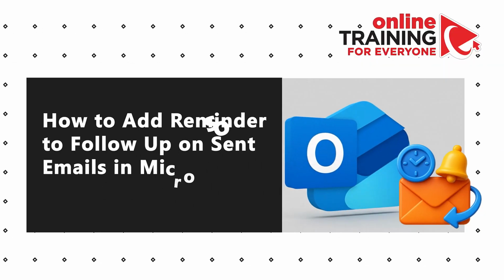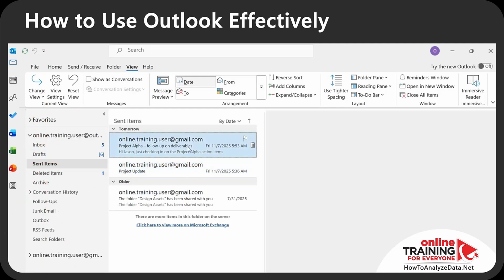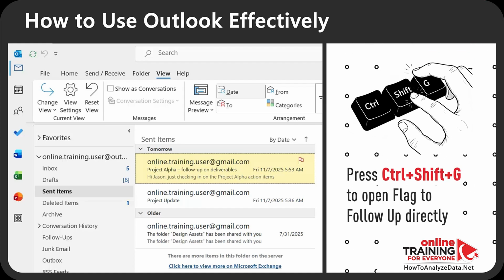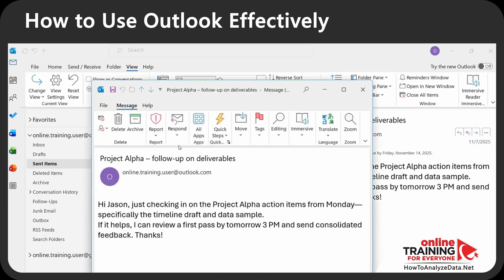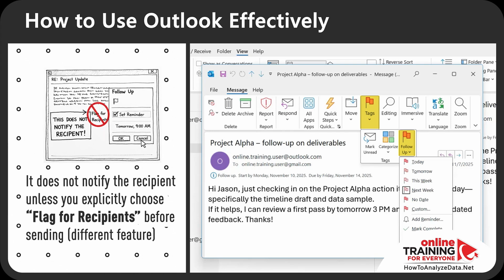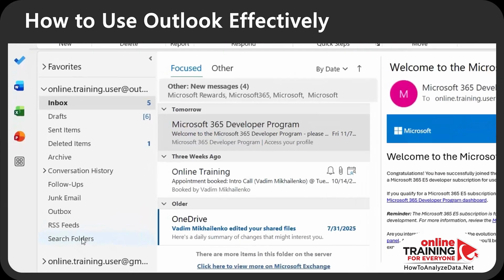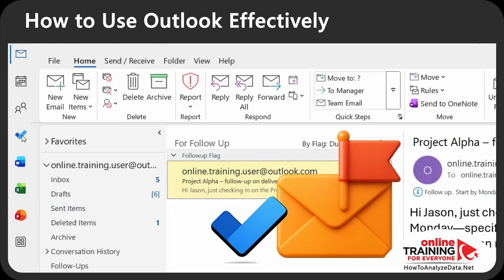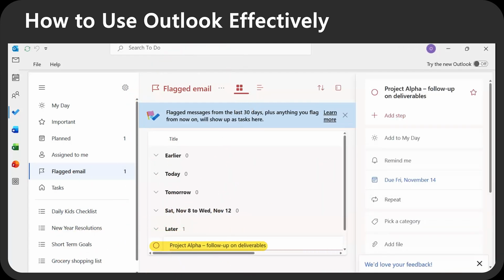Add a FOLLOW UP REMINDER to Sent Emails in OUTLOOK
Add a REMINDER to follow up on sent emails in OUTLOOK so important messages don’t disappear into your Sent folder. This step-by-step OUTLOOK tutorial shows how to flag a sent email for FOLLOW UP, add a due date, and make sure the reminder appears where you actually work—mail, tasks, and your daily to-do view.

What you’ll learn:

How FOLLOW UP flags work in OUTLOOK and when to use them

How to flag a sent email and set a reminder time and due date

How to customize flag options (Today, Tomorrow, This Week, Custom)

Where follow ups show up: To-Do Bar, Tasks, and the Outlook list view

A clean workflow for sales, job searching, and project communication

Common mistakes that cause follow up reminders to fail or get ignored

By the end, you’ll have a repeatable system that prevents missed replies and keeps your email commitments tracked without extra tools.